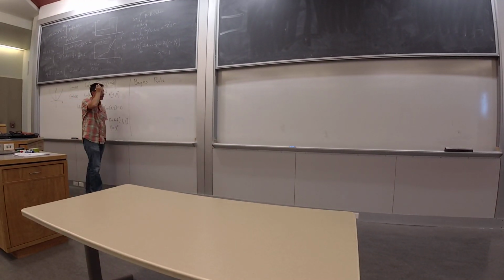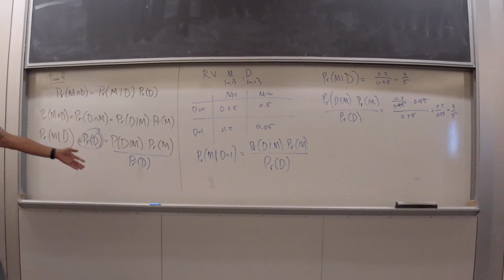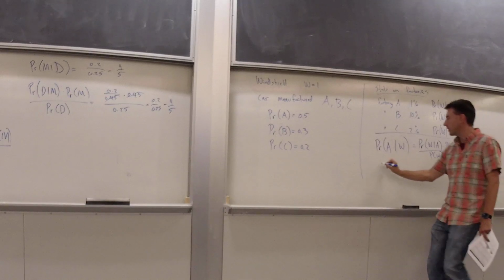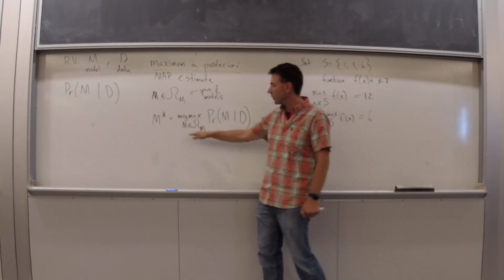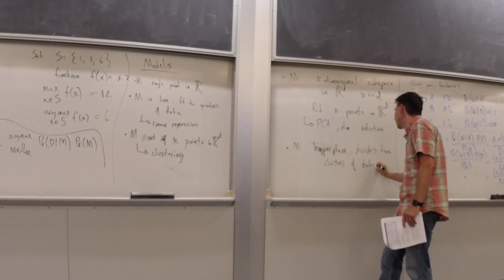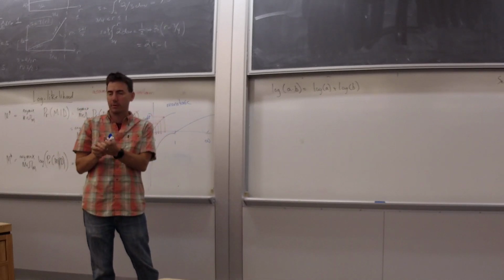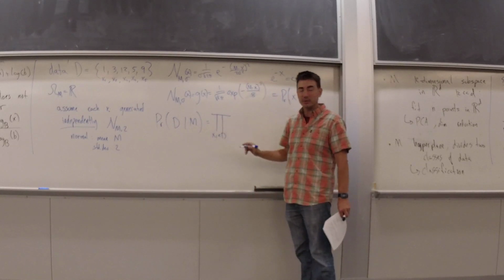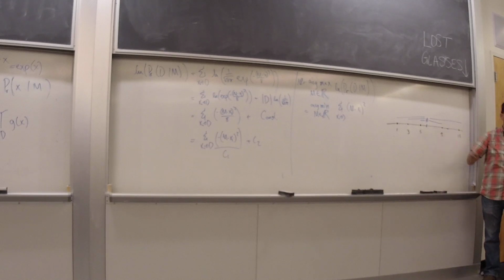Foundations of Data Analysis (Fall 2019) - Lecture 4